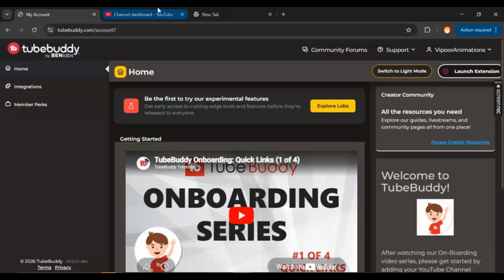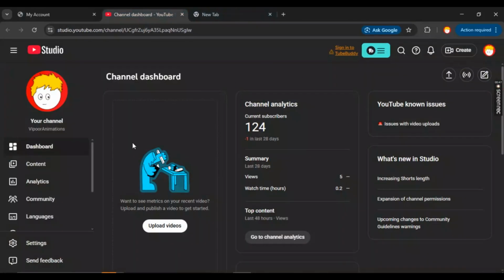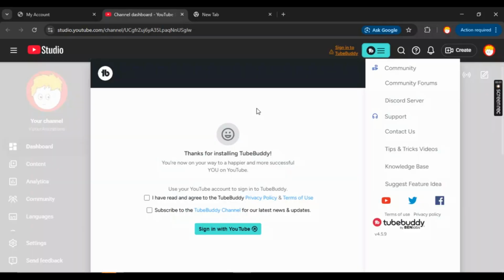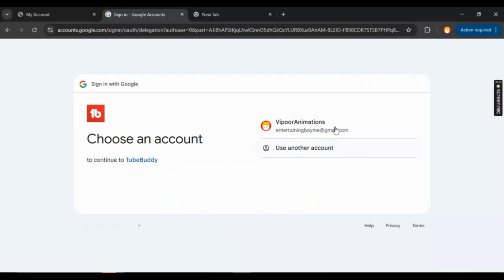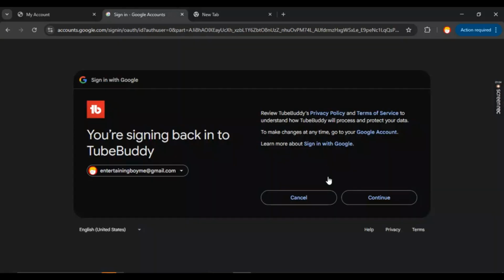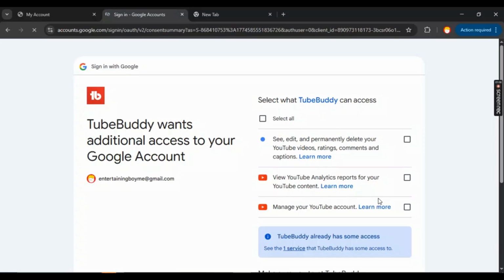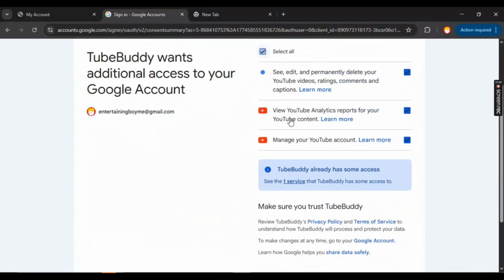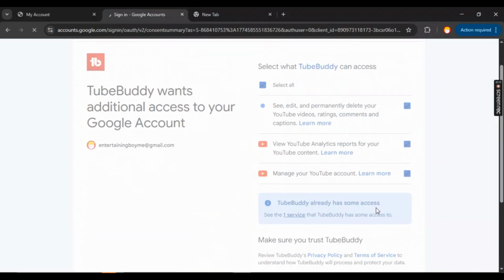How to Launch TubeBuddy Extension in Google Chrome 2026?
Want to know how to Launch the TubeBuddy Extension in Google Chrome easily? 😎🧩 In this step-by-step guide, you’ll learn how to activate and start using the TubeBuddy Chrome extension to optimize your YouTube videos and manage your channel efficiently 🌟. Discover how TubeBuddy helps with SEO, keyword research, tag suggestions, analytics, and overall channel growth 🚀. This tutorial will show you exactly how to launch the TubeBuddy extension, access its tools, and maximize your YouTube workflow 🔥. 🎉📈